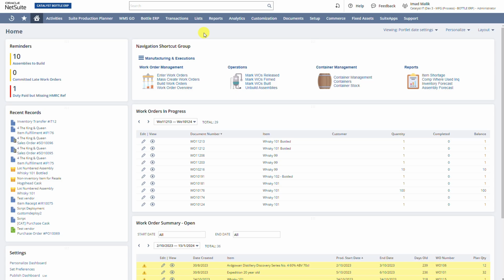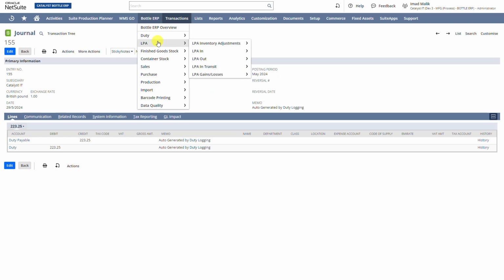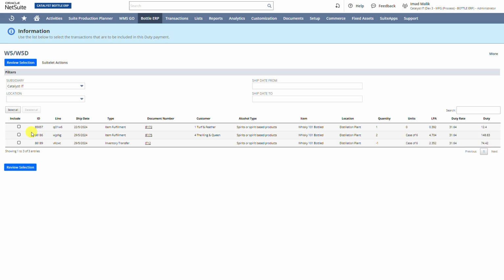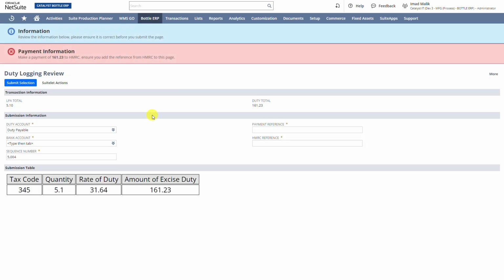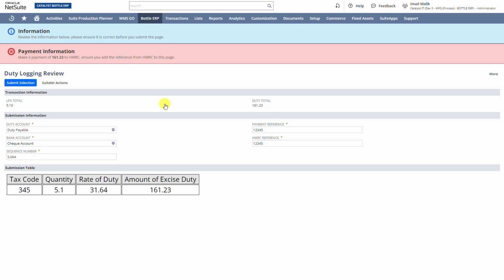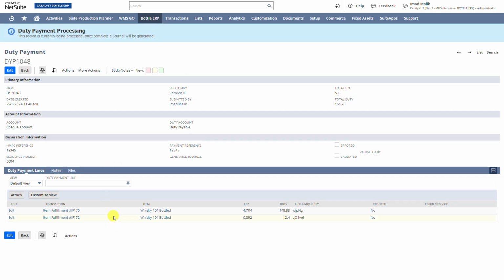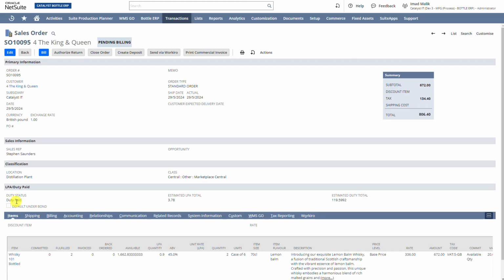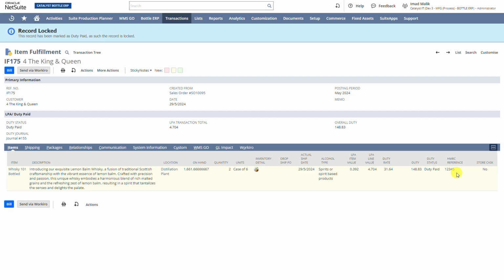Duty Payment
NetSuite Bottle ERP training video